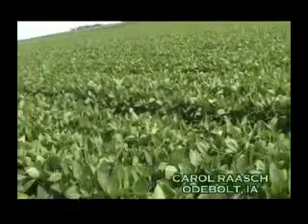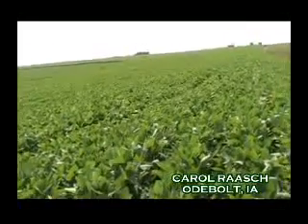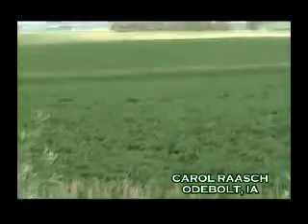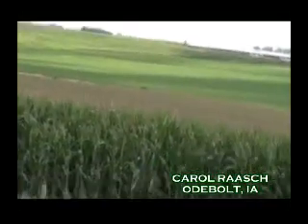RAASCH 7 21 09